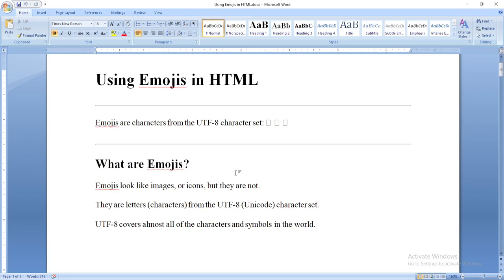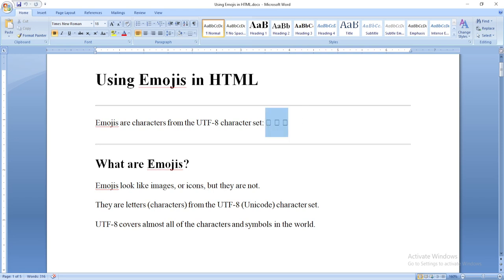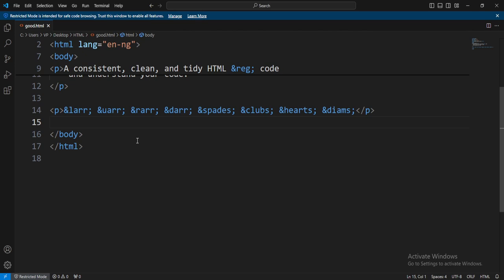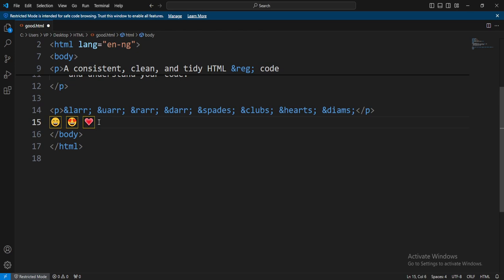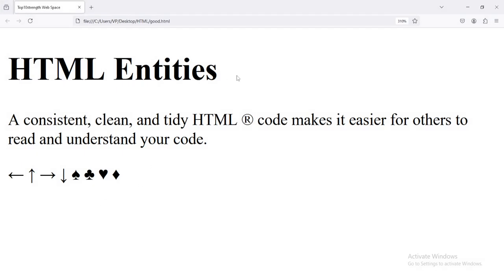Haa... 😲 HTML Tutorial for Beginners to Advance: 205 HTML Basics Crash Course - Using Emojis in HTML